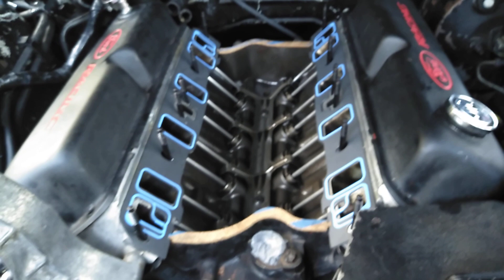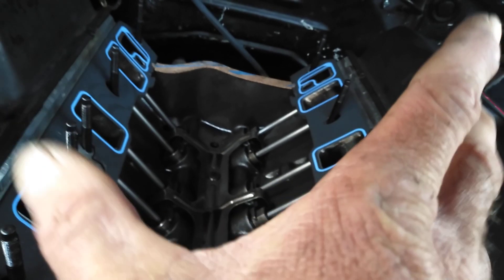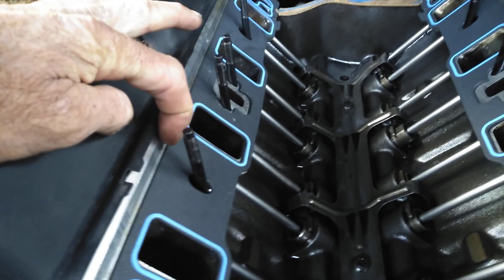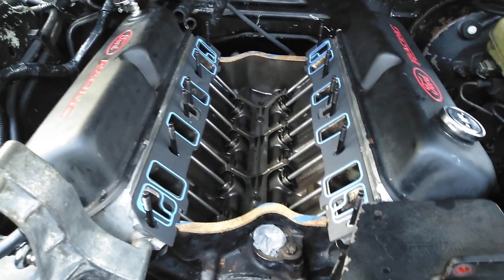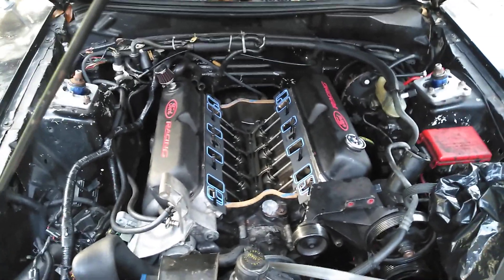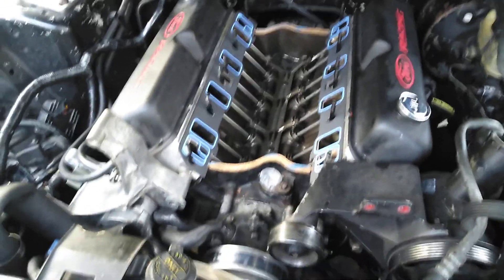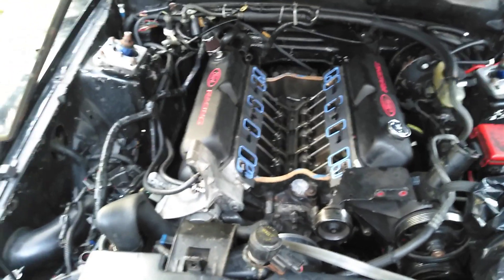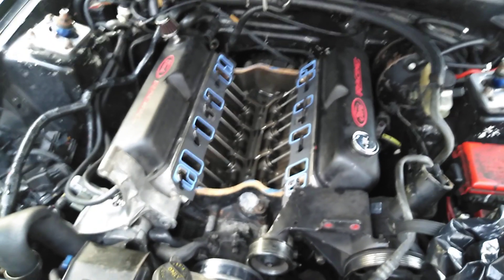Super Victor intake 351w not fitting because of the decked heads Gt40 aluminum heads.